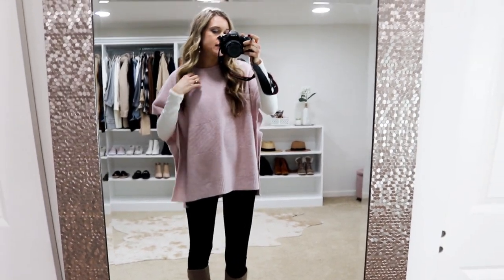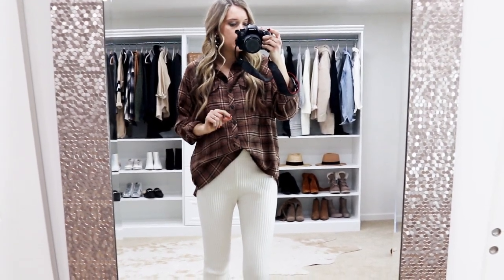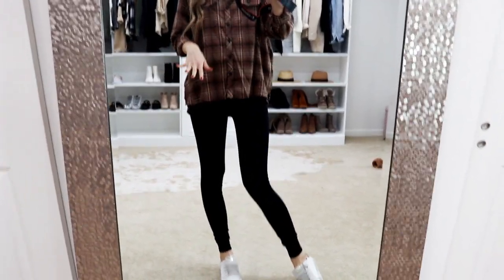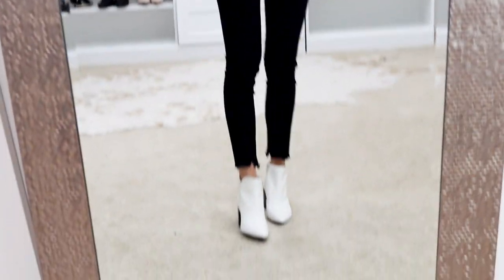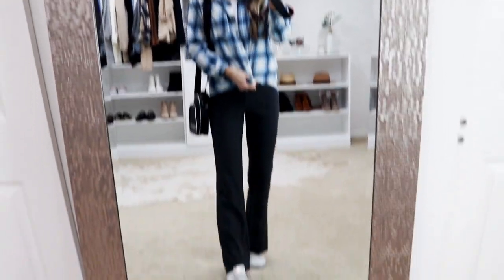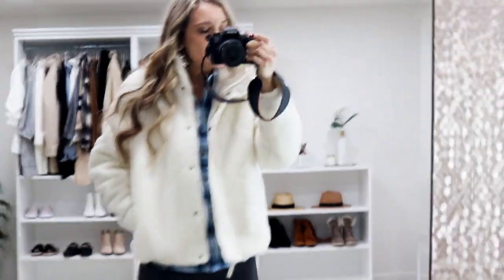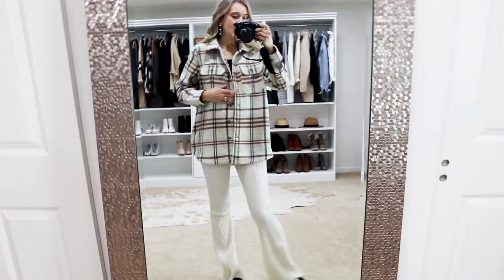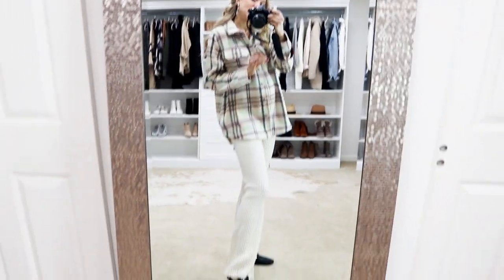HUGE TARGET CLOTHING TRY ON HAUL | What's New At Target!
HUGE TARGET CLOTHING TRY ON HAUL. Here is what's new at Target!

White puff sleeve peplum top: currently only available in store!